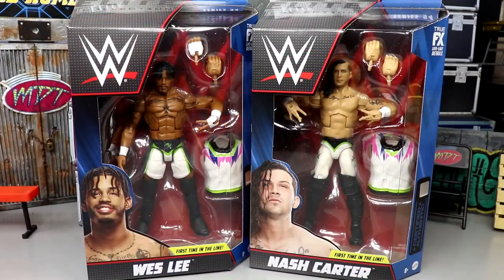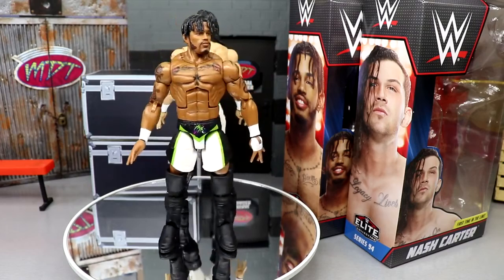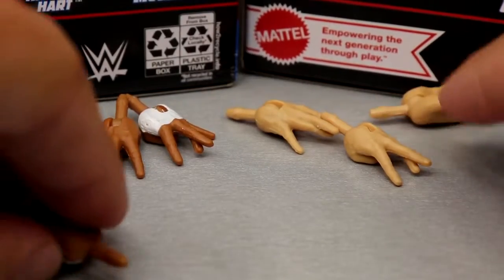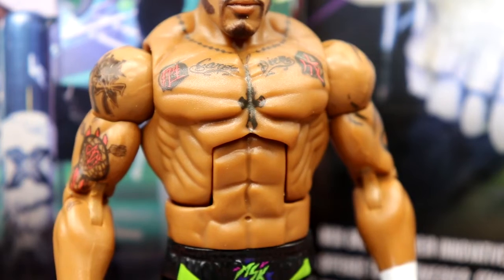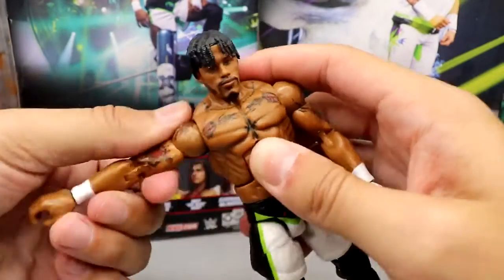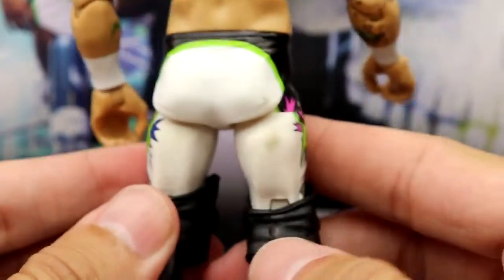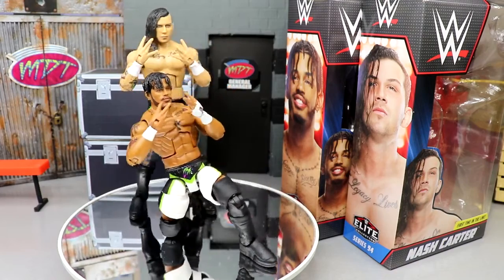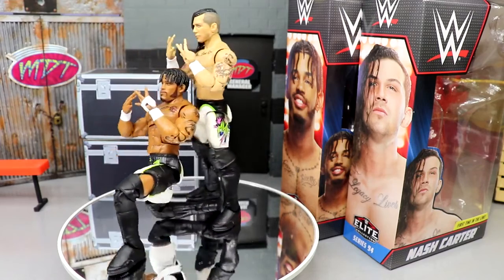notificationsquad WWE ELITE 94 WES LEE & NASH CARTER FIGURE REVIEW! MSK!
wwe toy hunt wwe figure hunt buying wwe figures from walmart stealing from walmart wwe figures and toys at walmart 2021 wwe figure aisle walmart buying a lot of wwe toys wwe toys toy hunt walmart toy hunt walmart figure hunt target action figure hunt walmart i bought every figure at my walmart wwe figures mdt toy hunt wwe mdt figure hunt aew figures wwe mattel action figure hunt crazy wwe figure hunt crazy wwe toy hunt 2022 AEW brodie lee figure toy hunt aew unmatched series 3 chase aew figure on toy hunt If you guys enjoyed the video dont forget to hit that LIKE button & subscribe for more EPIC WWE Figure related videos! Welcome to the home of the BEST WWE figure videos here on YouTube! We do a ton of CUSTOM WWE elite figures, as well tips,tricks, and our very own WWE figure show! GET ALL YOUR EPIC WWE FIGURES AT WRESTLINGFIGURES.COM! GET YOUR WWE ACTION FIGURE LOCKER ROOM & BACKDROPS OVER AT EXTREME-SETS.COM!